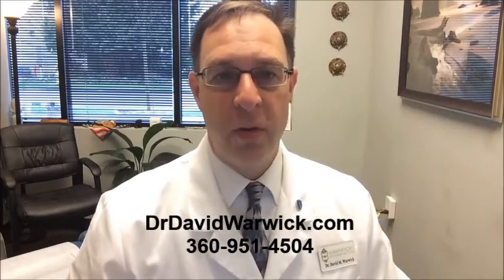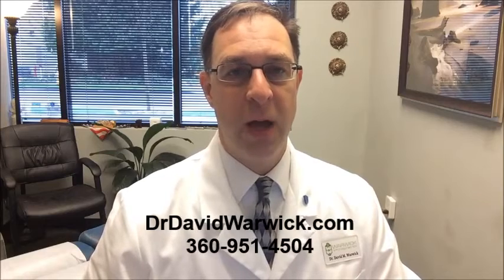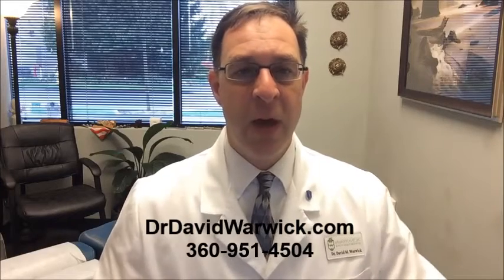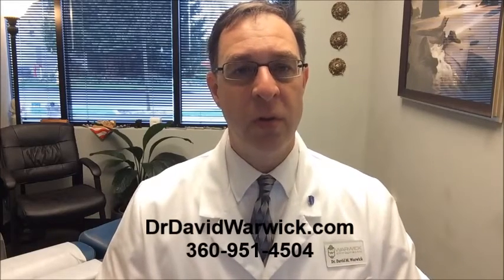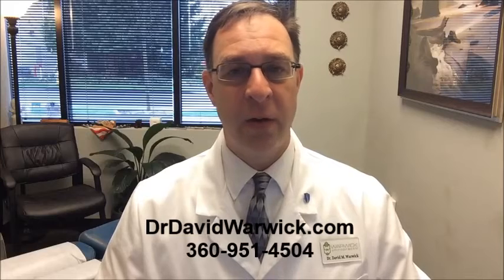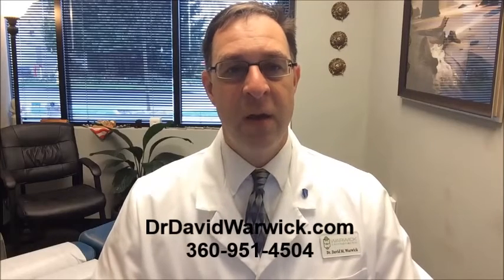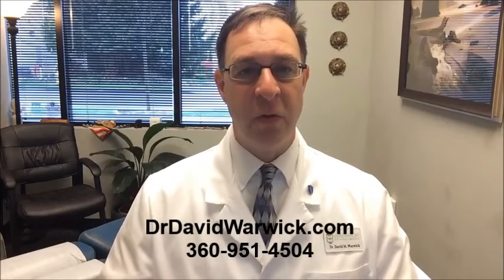Tip #9 What Do Your Shoes Have To Do With Your Back Pain Dr David Warwick Lacey WA Chiropractor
Once We Get To The Cause of The Problem By Your Lacey Olympia WA Chiropractor Dr. David Warwick at Warwick Chiropractic. Consider this...If you are experiencing pain in your back and neck or even headaches it may be time to get some help. Sometimes it can be as simple as ONE Visit but of course when working with a client for at least half a dozen sessions to make the most changes to their gait, posture, biomechanics and pain levels results vary patient to patient. People find RELIEF at Warwick Chiropractic where Your Lacey Olympia WA Chiropractor Dr. David Warwick helps people from all over the world. We are located South of Seattle-Tacoma Airport (Sea-Tac) near the Capital City Olympia WA.  Get to Lacey Olympia WA and get the relief you deserve. We look forward to meeting you in person at Warwick Chiropractic.